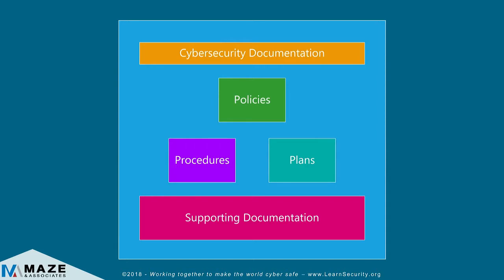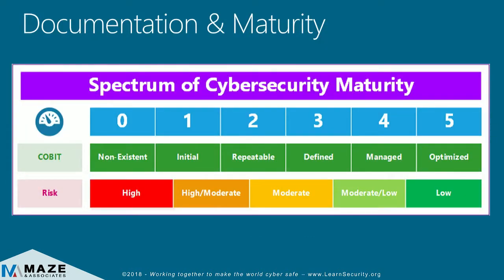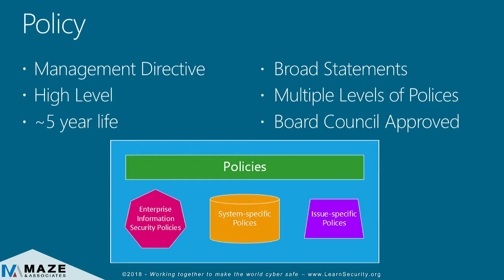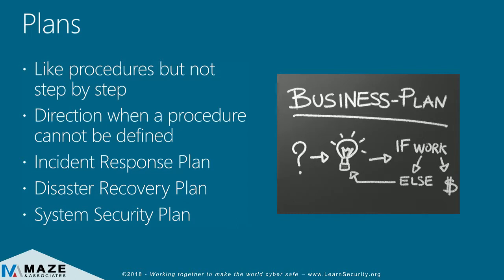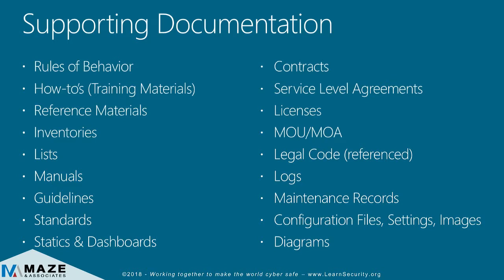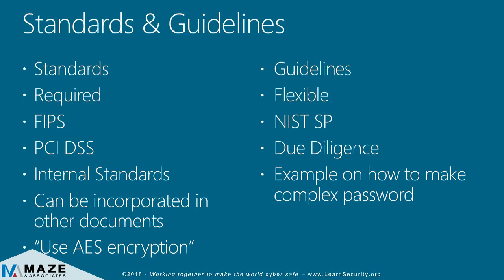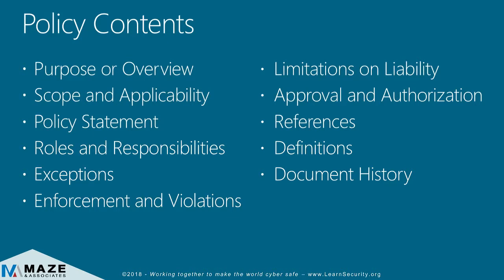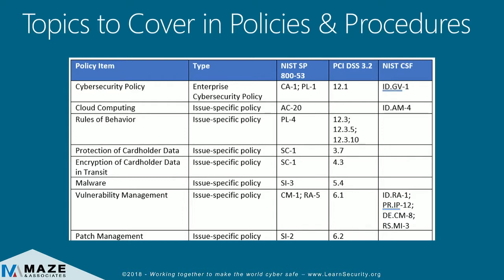Cybersecurity Documentation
Policies, Plans, Procedures and supporting documentation. We will cover the types of cybersecurity documents an organization may have, what topics they should cover, and guidelines on what should be included in your policies. We will also focus on the unique challenges and opportunities for state and local governments. Cities, Districts and Counties have an advantage on policy development.